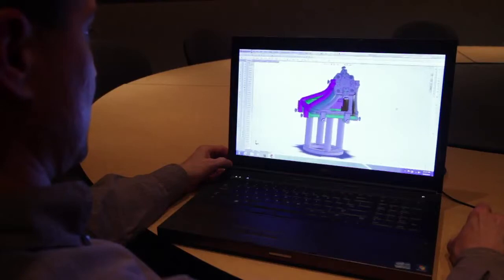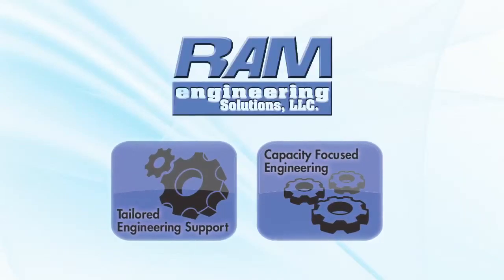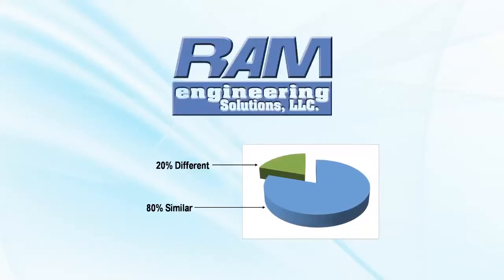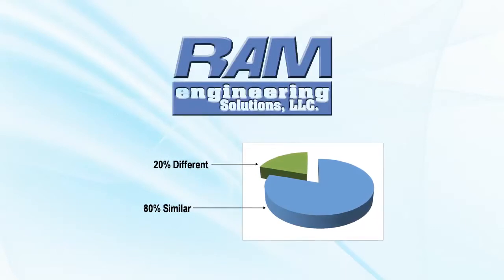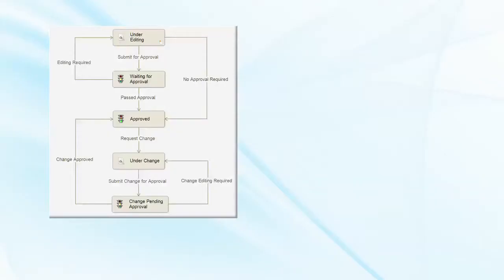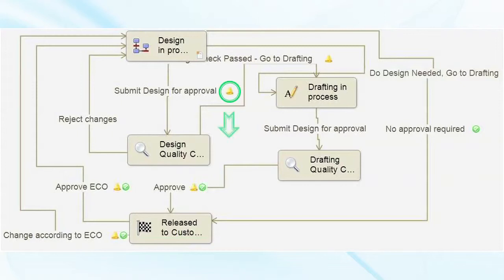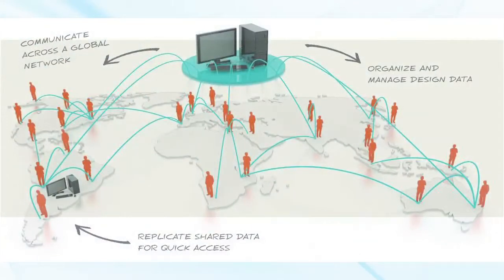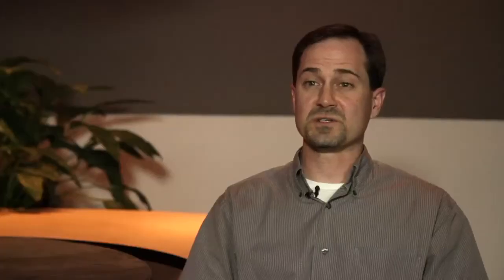RAM Engineering Intro Video